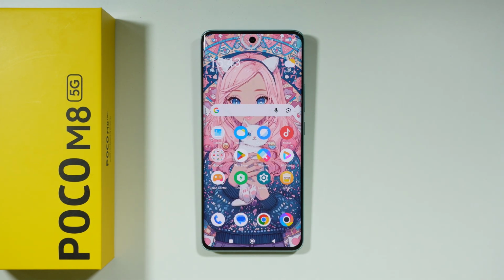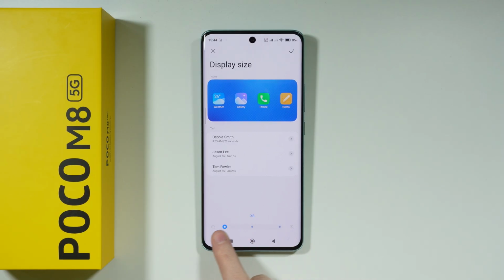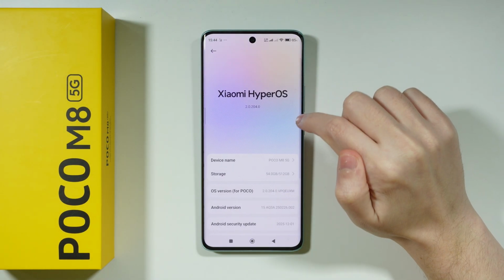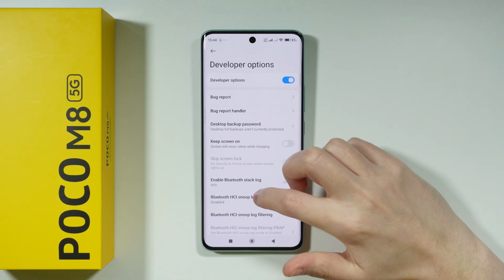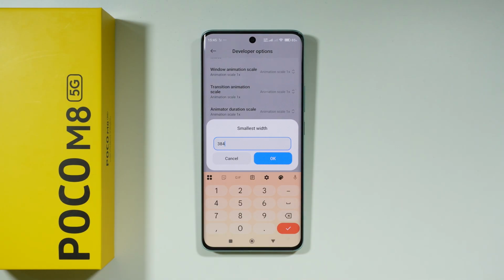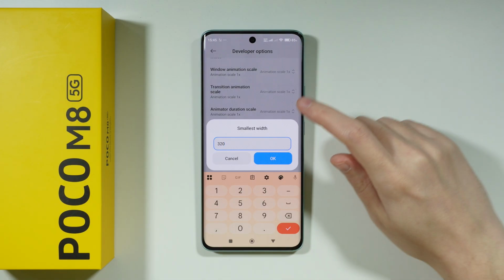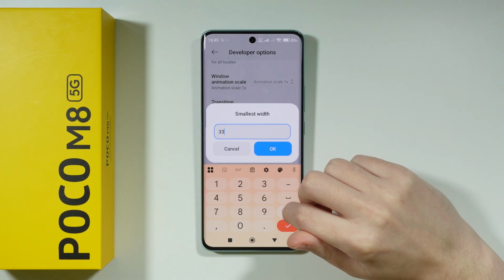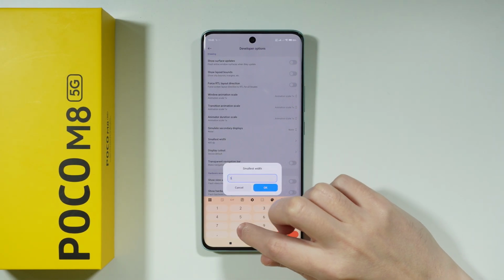POCO M8 5G: How to Change DPI Settings (DPI Setting Tutorial)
In this video, I'll guide you through the process of changing DPI settings on the POCO M8 5G. Adjusting the DPI can significantly enhance your device's performance and user experience, making navigation smoother and more responsive. Follow along with this step-by-step tutorial to learn how to customize your DPI settings and optimize your smartphone usage.